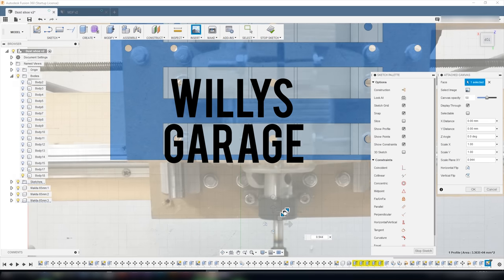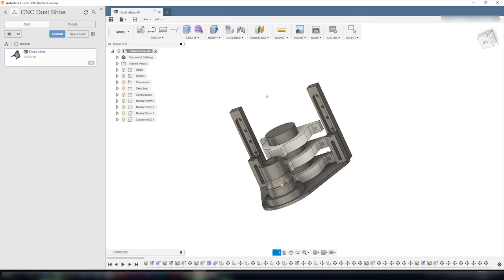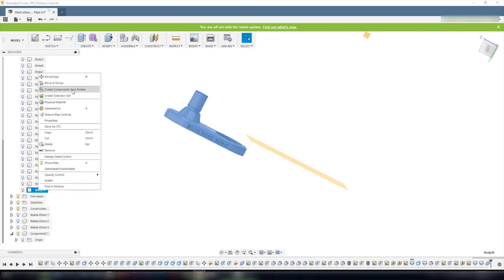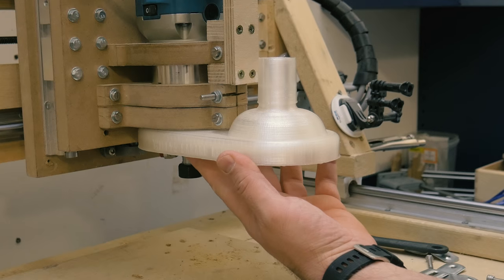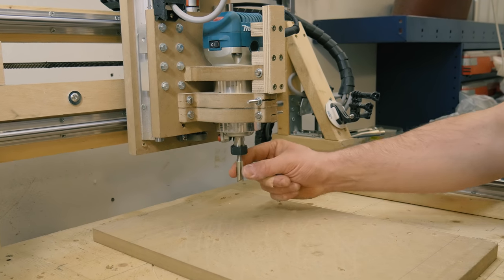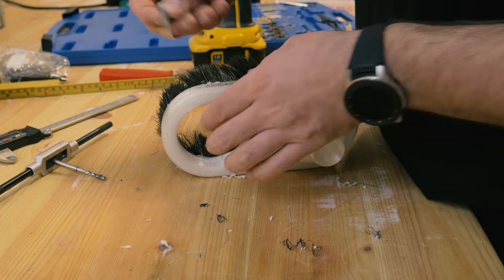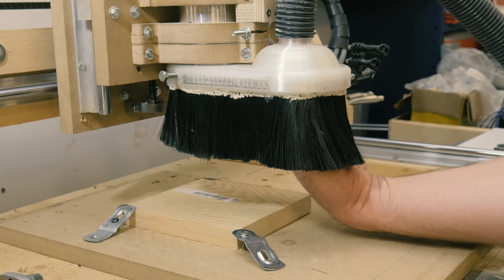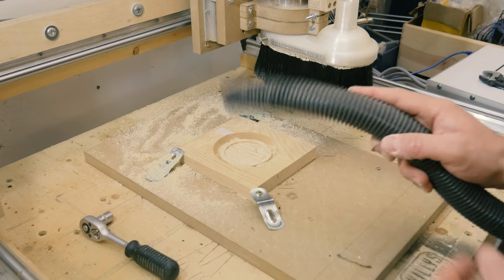First DIY CNC build (part 20) - Making the DUST SHOE | FUSION 360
I have thought about a dust shoe for my CNC machine for a long time and FINALLY I get around to make one.
In this video I go thru different designs in Fusion 360 and ending up on a design I think works great for my CNC machine.

Products used in this project:
SBR12-600mm-Linear-Rail:
SBR12 600mm Linear Rail Shaft Rod with 2 SBR12UU Block:
CNC 500W Spindle Motor with 52mm Clamps and Power Supply:
CNC Shield V3 3D Printer and 4xA4988 Driver and Arduino UNO w/USB Cable:

Router / spindle CNC Bits / tools I use:
3.175mm Shank 30 Degree 0.2mm Titanium Coated Carbide CNC Bit Router Tool:
2-12mm Solid Carbide End Mill 2 Flute Slot Drills 2-12mm End Mill Cutter CNC Tool:
3.175mm Carbide CNC 2 Flute Spiral Bits End Mill Router 22mm CEL:
Drillpro 1-10mm 4 Flutes Tungsten Carbide End Mill Cutter HRC50 End Mill Cutter CNC Tool:
60 Degree 3D CNC Router V Groove Bit Wood Working Parts:
Drillpro RB21 1/4 Inch Shank Yellow T-Slot Cutter Woodworking Router Bit 1/2 Inch Hex Bolt: